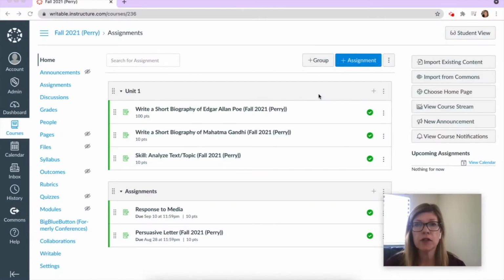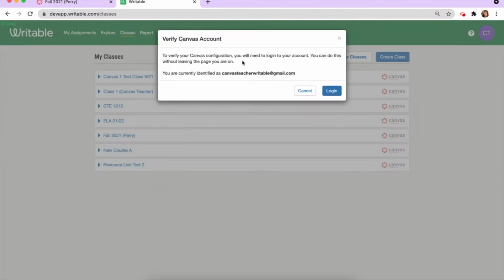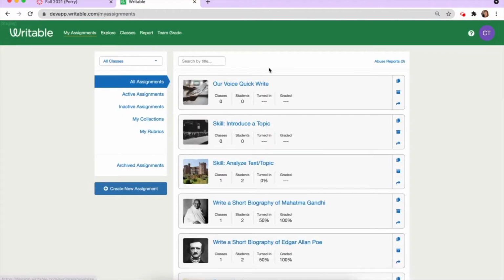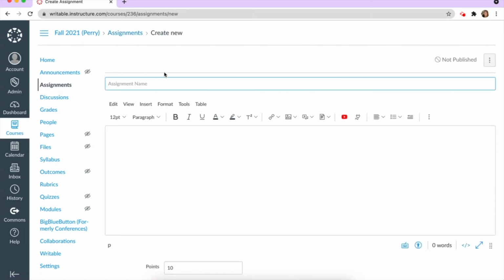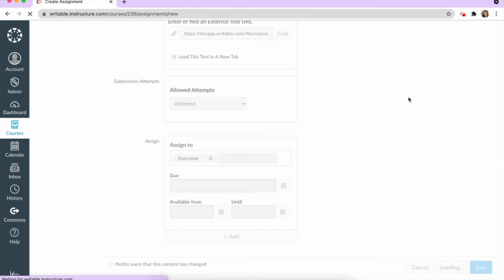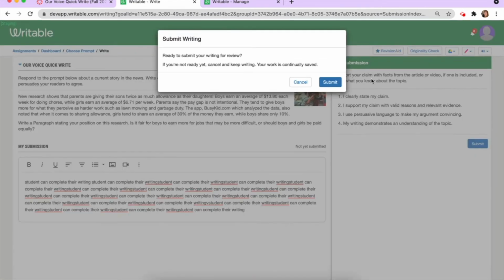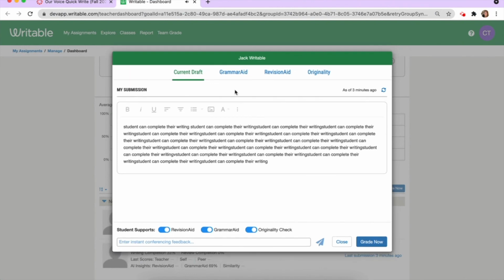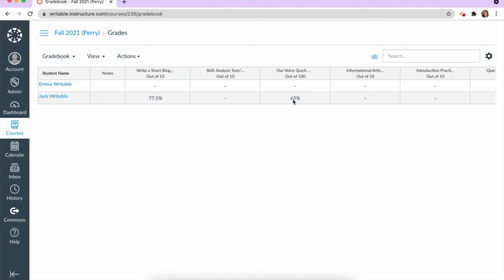How to Use Writable with Canvas